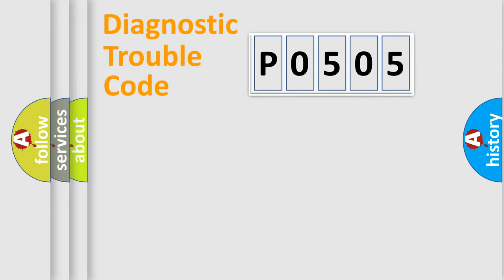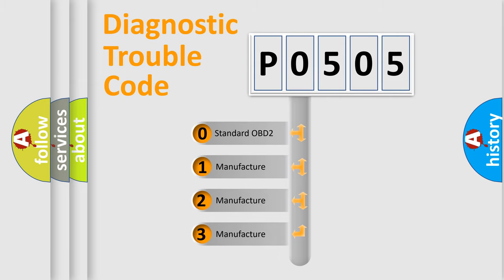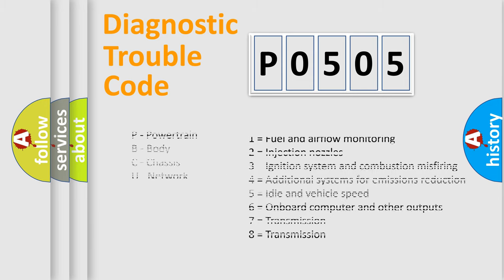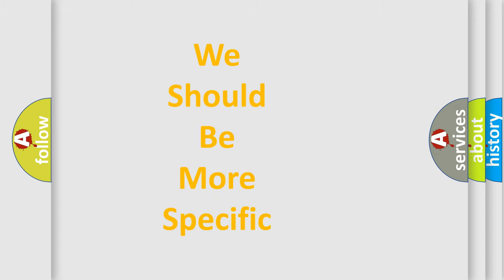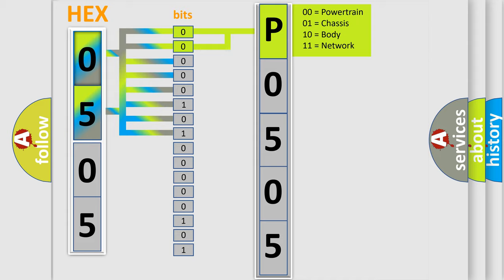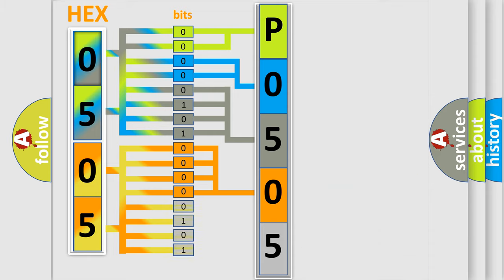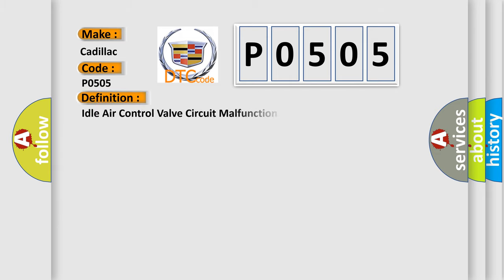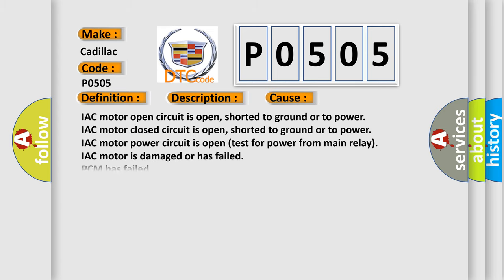DTC cadillac P0505 Short Explanation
Contents:
0:21 Basic DTC analysis according to OBD2 protocol standard.
1:48 Insight into programming
2:58 A diagnostically understandable description of the Diagnostic Trouble Code
3:05 Basic error definition

Make:
Cadillac
Code:
P0505
Definition:
Idle Air Control Valve Circuit Malfunction
Description:
Engine started, and the PCM detected an unexpected voltage condition on the IAC motor control circuit during the CCM test period
Cause:
IAC motor open circuit is open, shorted to ground or to power
IAC motor closed circuit is open, shorted to ground or to power
IAC motor power circuit is open (test for power from main relay)
IAC motor is damaged or has failed